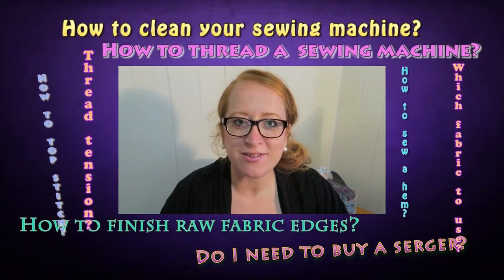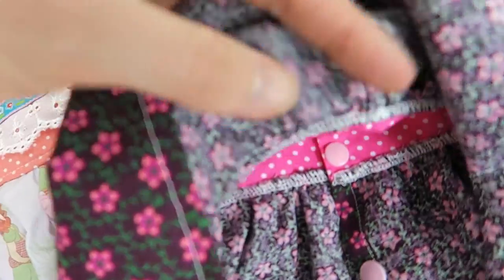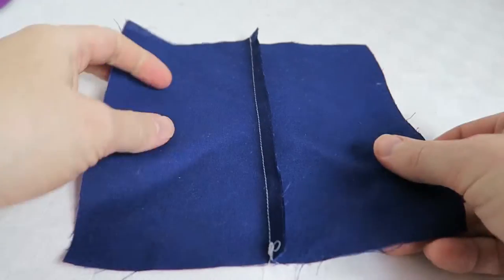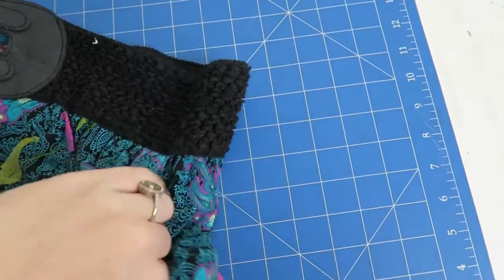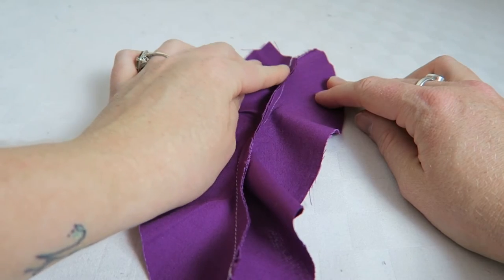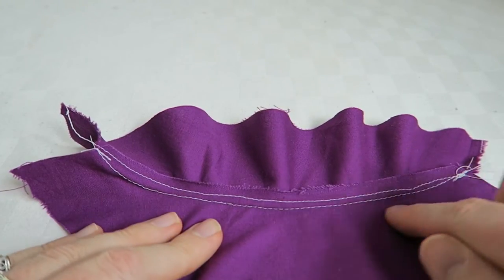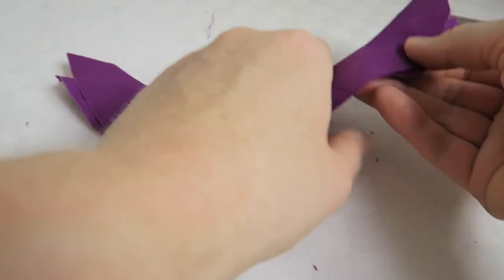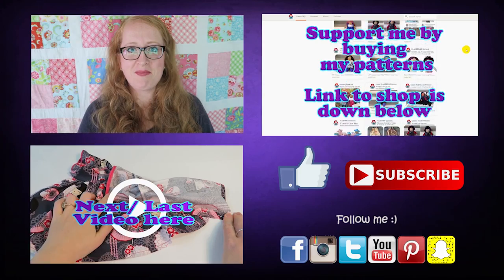How to Topstitch and Understitch • Learn to sew for beginners series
In this video I am showing how to topstitch and understitch and we are having a look at where to use topstitching or understitching.